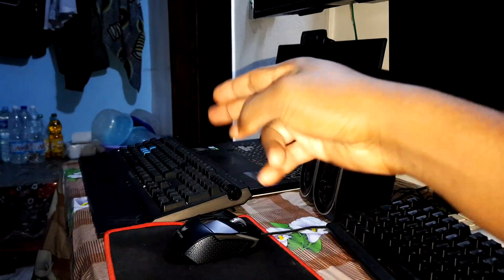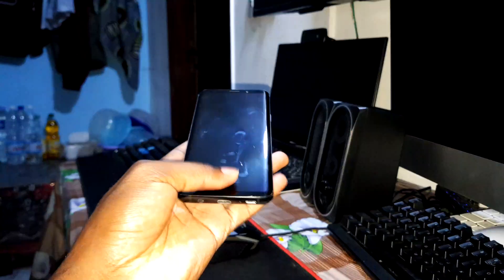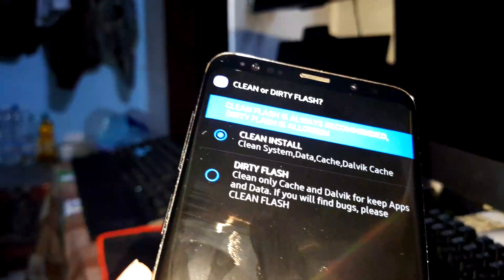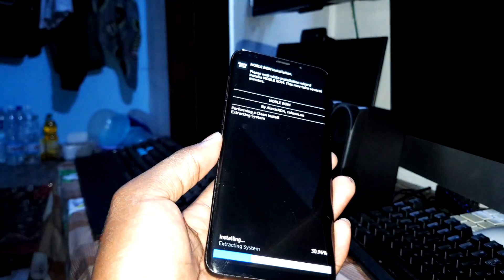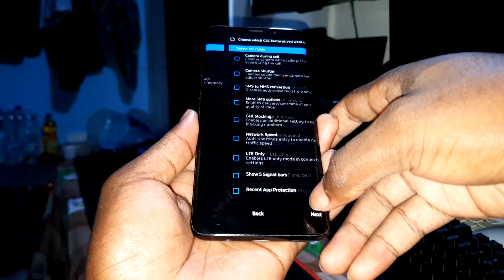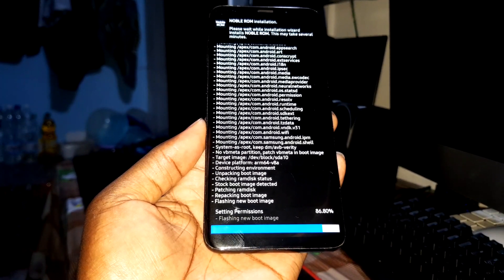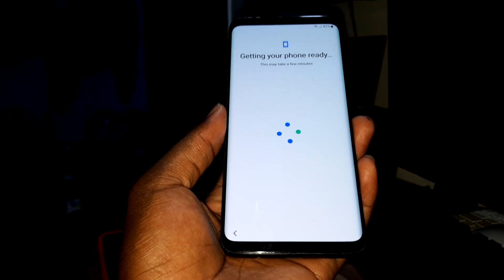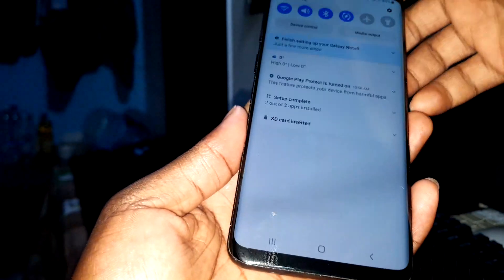NOBLE ROM 2.9: Installing One UI 4.1 Android 12 ROM on Galaxy S9+/Note9/S9